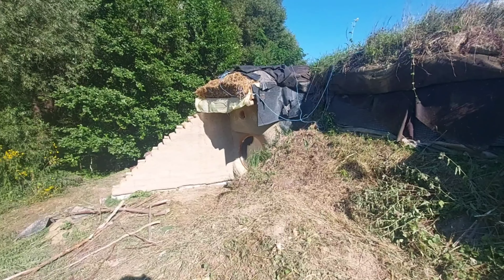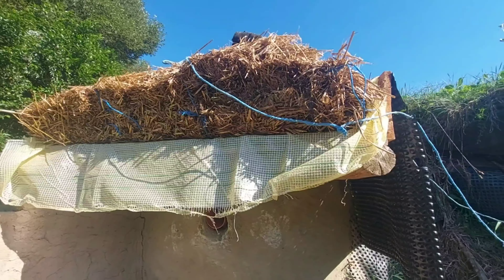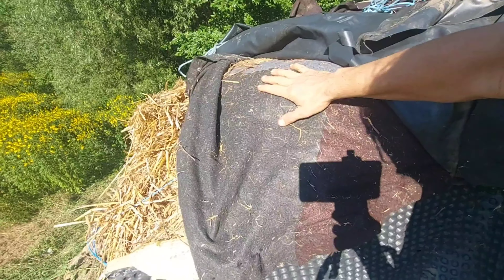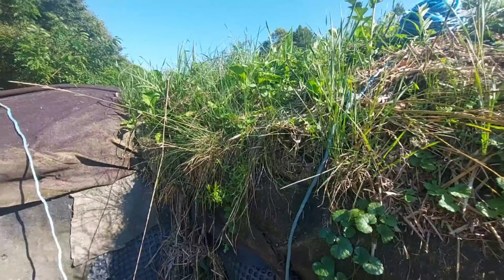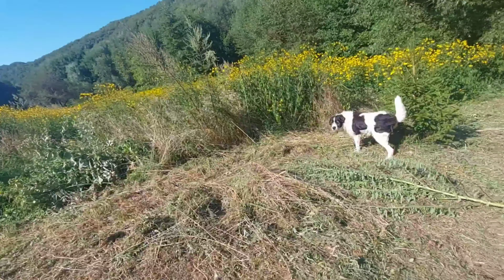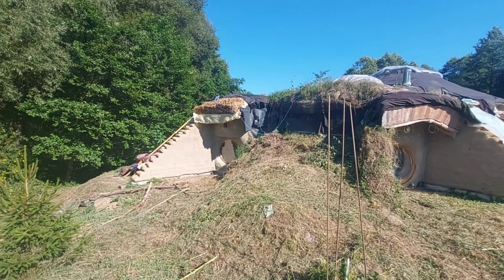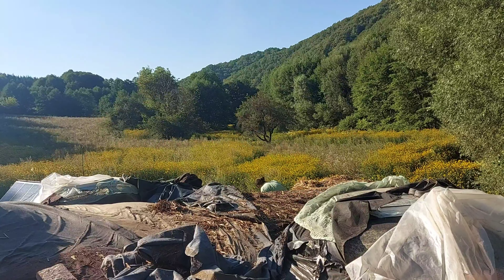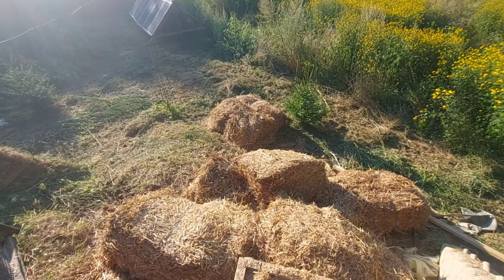S06 - Ep08 A strange roof - 3 Less waterproofing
🇬🇧 This was supposed to be a team project. I thought a lot about how to do it, what materials to use and I waited for some reliable volunteers. But here I am working alone, that is in one way hard but more than this is sad since it defeats the purpose - a shared roof. Since I can't share this face to face with people I will do it with a video.

Day one - Discovery

I did not know what exactly I would find. Over the boards there is a layer of 40 cm straw bales, a geotextile to protect the waterproofing that is a pvc membrane, and a new geotextile layer. The tip one was meant to protect from roots, the bottom one was meant to protect from the straw bales.
I detached these three layers and started taking the straw bales one by one out. I also detached the layers so know the bathroom has no waterproofing.
There is no going back now!

This video is part of "BS - green roof" and "BS - exterior of the house" playlist available here:

If you enjoy this project and you will love to see it grow consider o small donation
🌳🙏 nascutdintarana.ro/2022/02/20/auto-sustenabilitate/